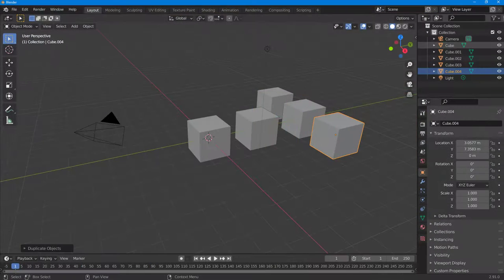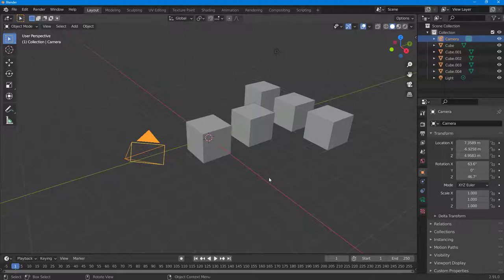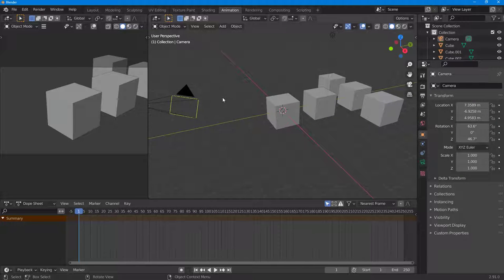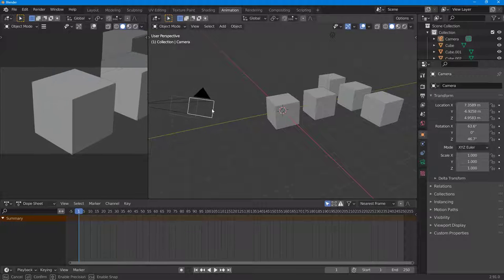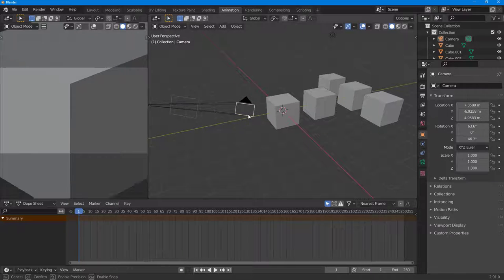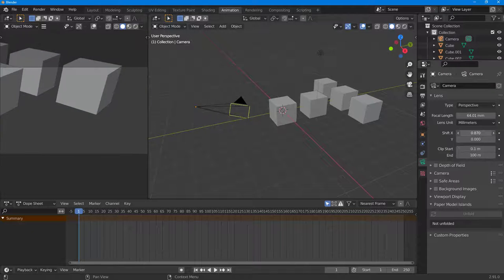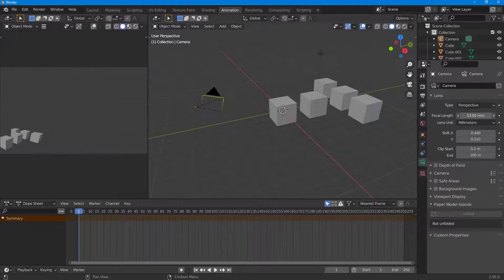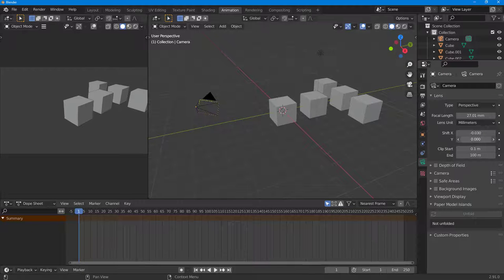Blender Tutorial - Lesson 204 - Camera Focal Length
In this tutorial, we will be discussing about Camera Focal Length in Blender.